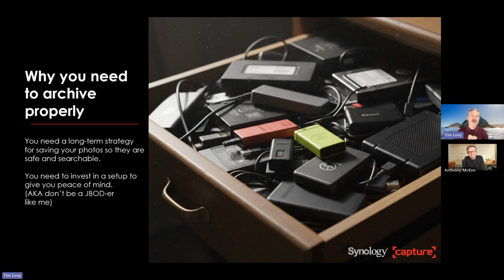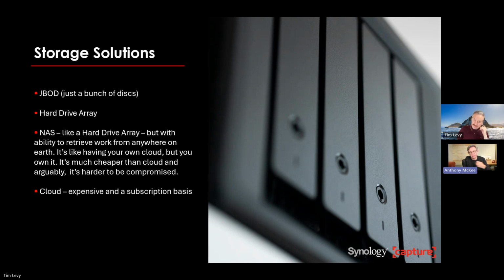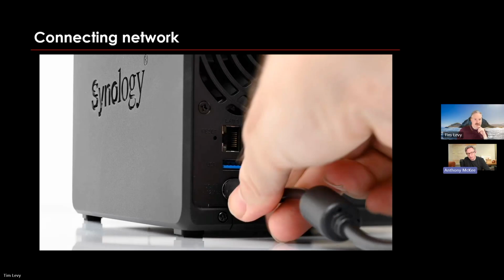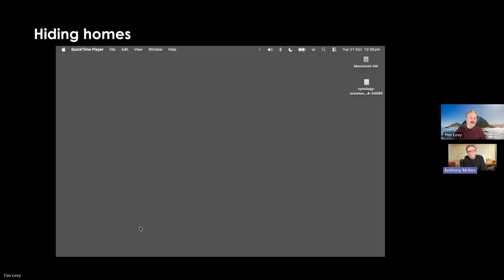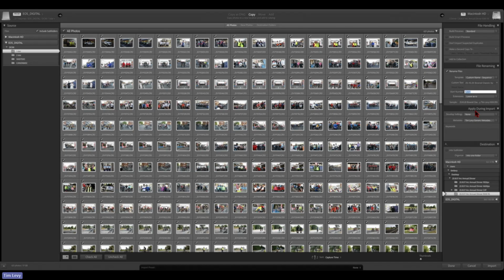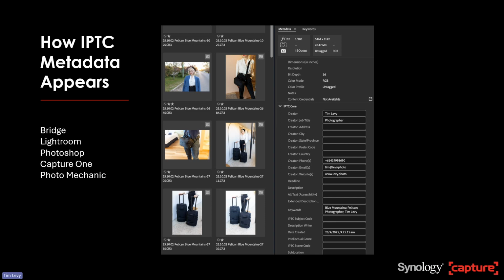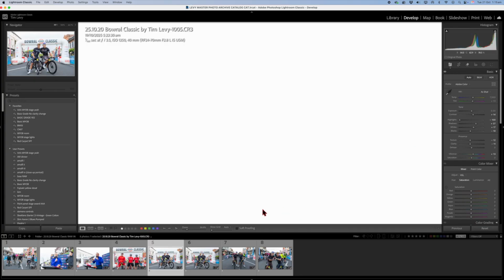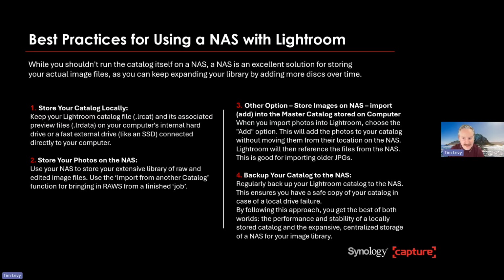Archiving Photos: How to create an archival system using Lightroom and a NAS system.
Capture Magazine has hosted a webinar to demonstrate the blueprint for building a professional, organised and secure photo archive. By watching this, you will understand how to set up a Synology NAS system (or like), as well as setting up a photo archive on the NAS, or any other hard drive system.

Webinar Highlights
Why you need to organise and safeguard your images
The advantages of an on-site NAS system
How to setup a NAS system in 15 minutes
Simple Lightroom workflow tips to keep your images safe and accessible
Understanding basic IPTC Metadata
Live Q&A with Tim Levy and Anthony McKee

It’s a scenario many photographers know too well. One hard drive fills up with images, so you buy another, and another until your cupboard or drawers house a growing graveyard of hard drives. Then comes the inevitable hunt for an image you shot a decade ago – or was it eight years ago? The frantic search through a maze of disconnected drives finally yields the photo after 30 minutes of searching – a task that a well-managed archive would have accomplished in five seconds.

This haphazard approach is a high-stakes gamble. Every single one of those drives is a ticking time bomb, because all hardware eventually fails, yet the bulk of photographers lack a streamlined system for safe, regular backups.

This can turn your life's work into a digital landfill, making the simple act of retrieving a specific photo from years past a near-impossible task. On top of this, many photographers don't know how to add their own IPTC metadata – something that helps searchability and demonstrate ownership, as well as usage rights over your precious images.

As a magazine editor, it is astonishing how often we receive images, even from established professionals, with nothing but the original camera file name – like _DSC8472.NEF – and no embedded information. An unnamed file without metadata is easily lost; it has no story, no context, and no clear creator. This is why understanding a proper archival workflow is an integral part of being a photographer.

It's time to stop simply storing files and start managing your legacy. By creating a consistent archival system and embedding your work with metadata – your name, copyright, and keywords – you move beyond just taking pictures. You begin to truly own your work, transforming each file from a generic digital object into a permanent, professional, searchable and valuable asset.

If you don't have a robust archival system, you're leaving your most precious memories and professional work vulnerable to digital chaos and catastrophic loss.